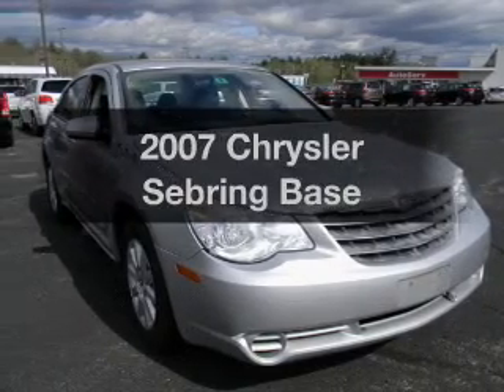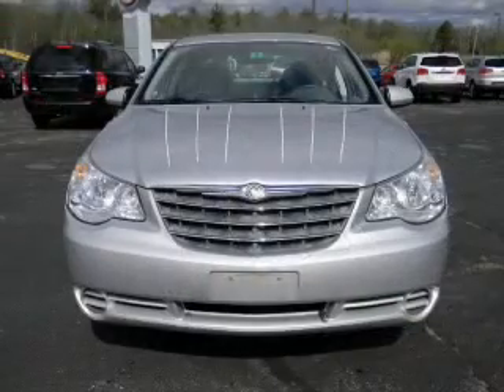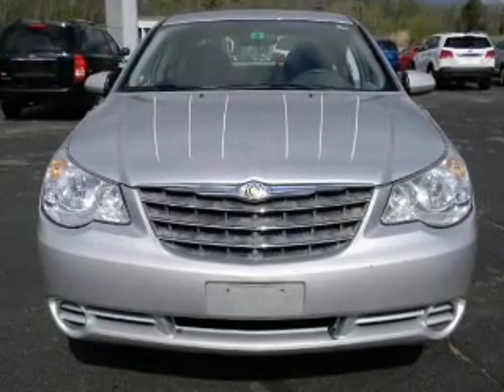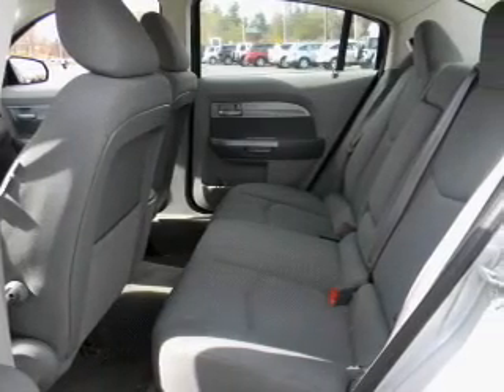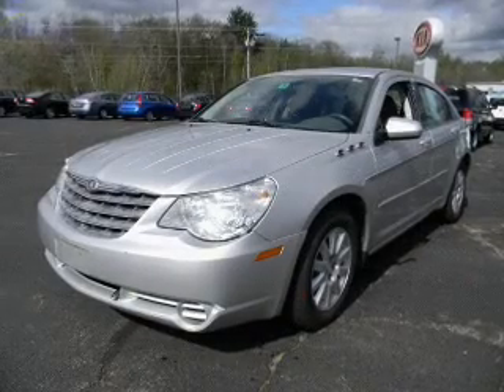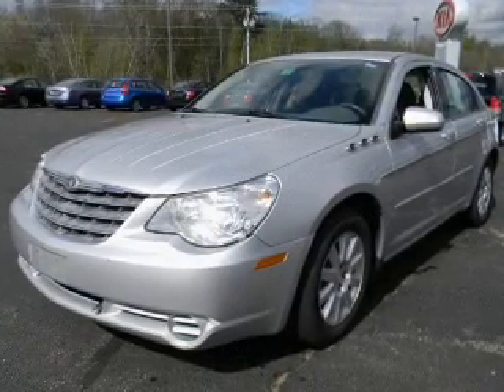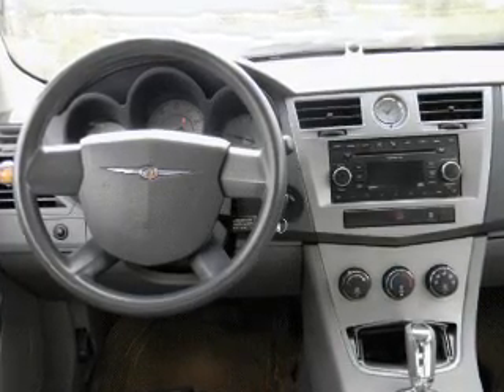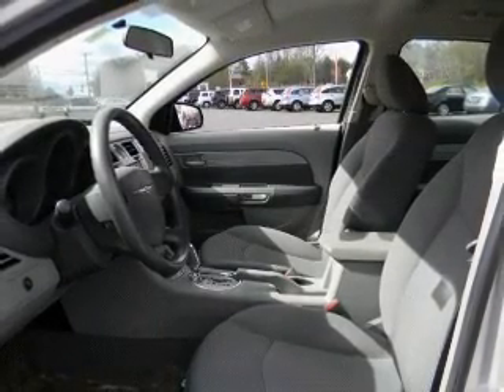2007 Chrysler Sebring - Belmont NH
Year: 2007
Make: Chrysler
Model: Sebring
Trim: Base
Engine: 2.7 liter 6 cylinder 24 valve
Transmission: 4-Speed Automatic
Color: Silver
Mileage: 90511
Address:
29 Laconia Road, Route 106